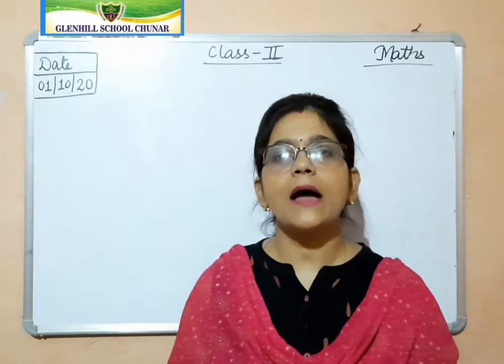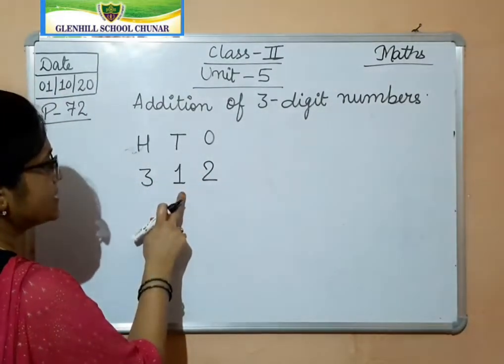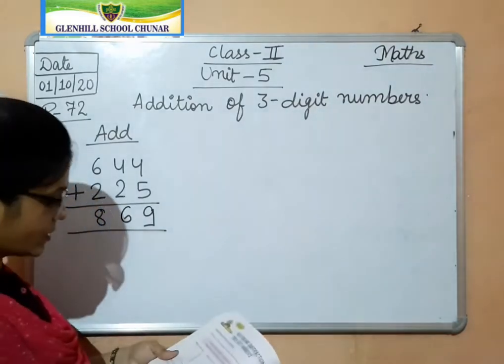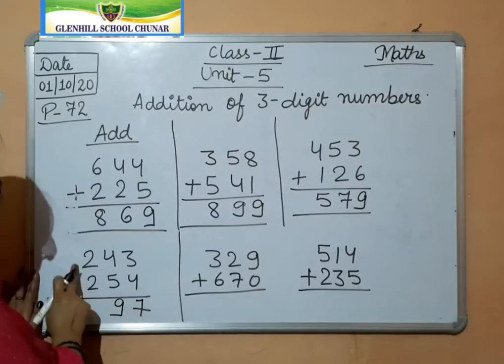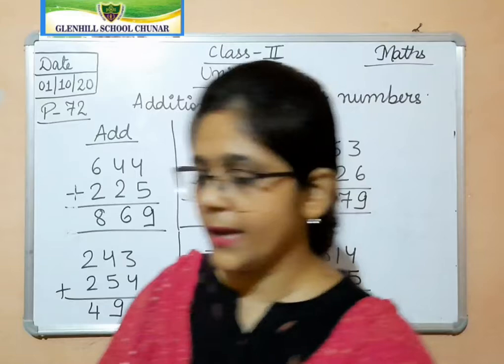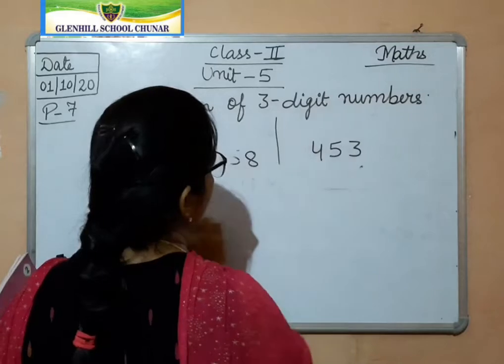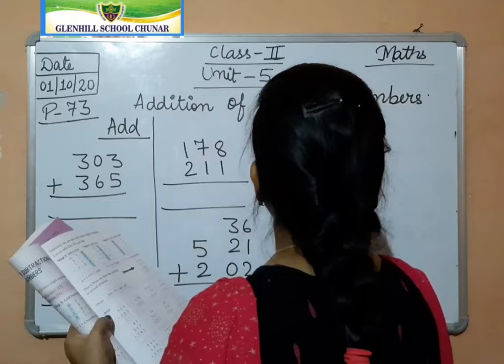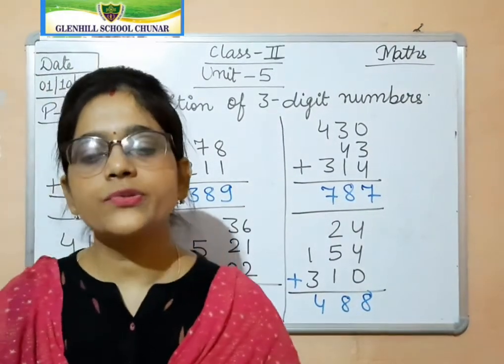Class-2 Maths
Addition of 3-digit number